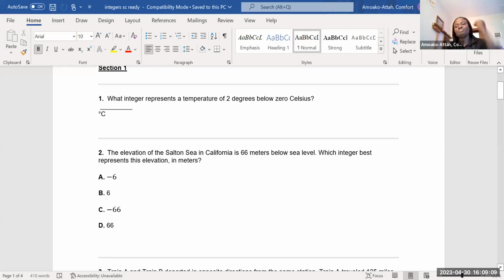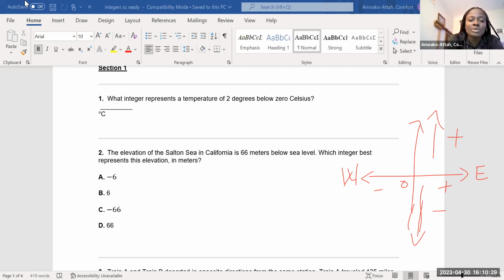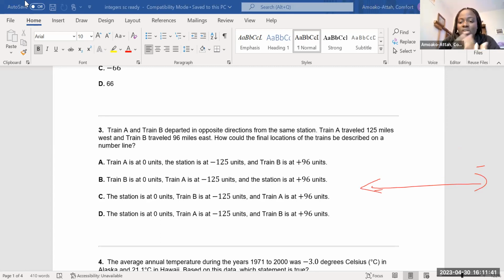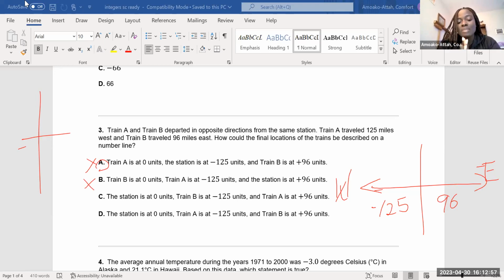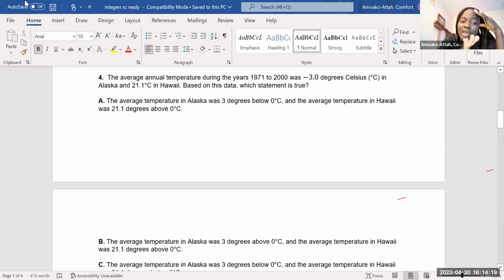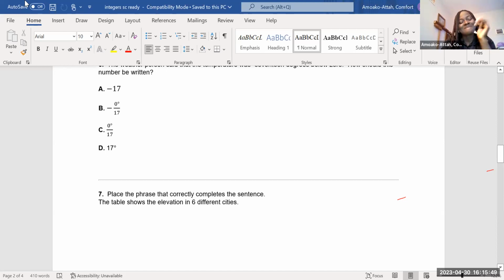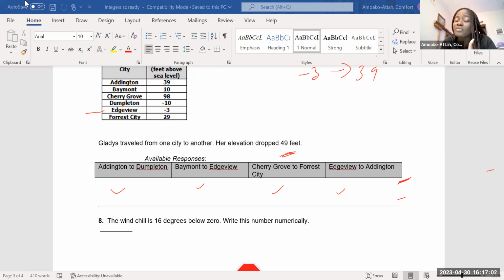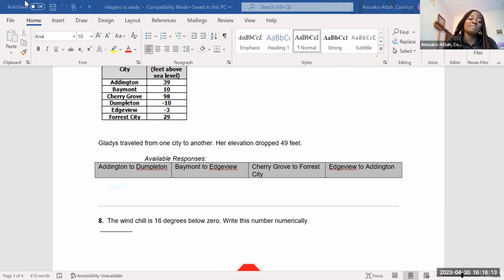SCReady Review- Integers